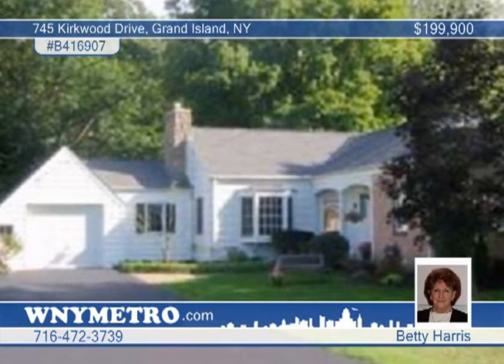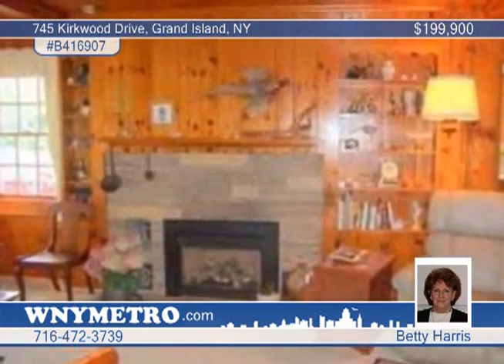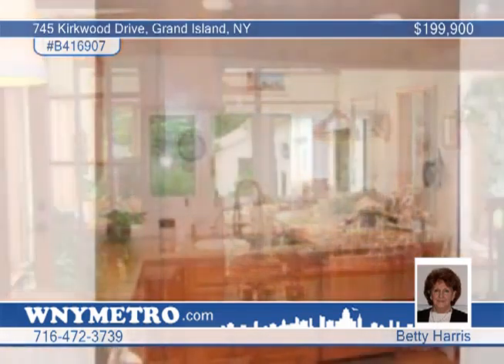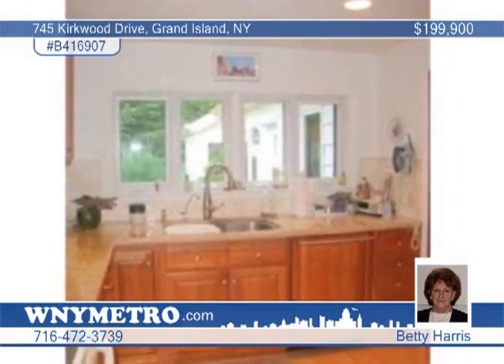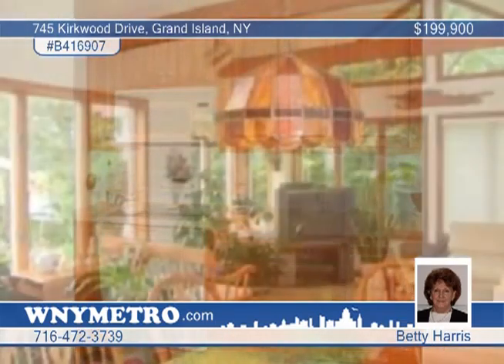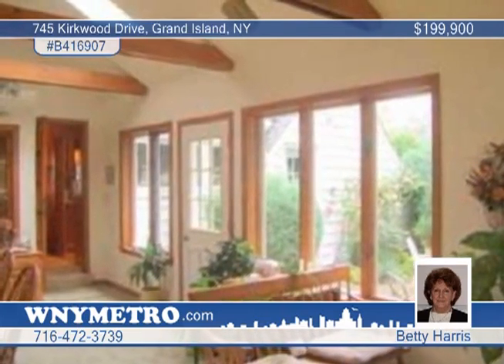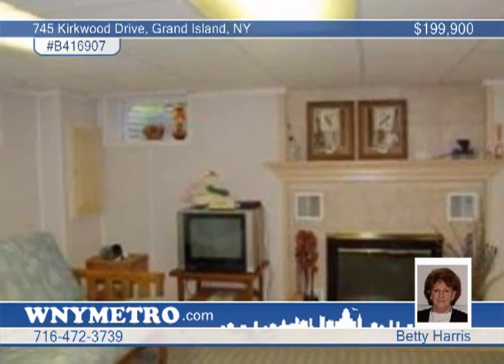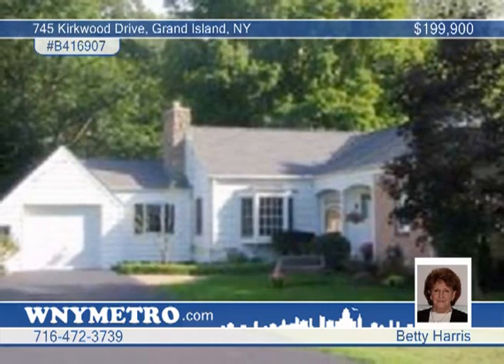Home for sale in Grand Island, NY | $199,900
Pride of ownership-absolute charm on Gun Creek! Lovely nat. wood beams, ceilings in living dining combination,  GFP, window seat &amp; china cabinet. French door to cathedral family room w/formal dining, Anderson windows/custom shades.  Cherry kitchen, granite counters, SS dishwasher &amp; light maple hardwood floor. The front wing boasts a cathedral ceiling master addition complete w/2 dbl closets &amp; cathedral Corian bath/shower. From the living room, two nice additional bdrms &amp; 2nd full bath. Part fin'd bsmt, WBFP &amp; wkshp. Access to River/dock permissable. Arch plan to expand to 2 car garage.